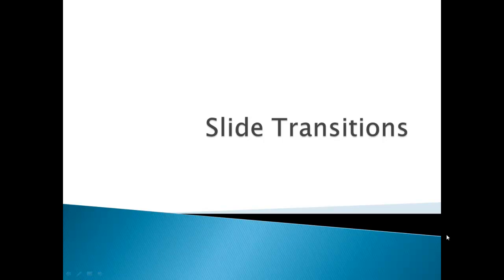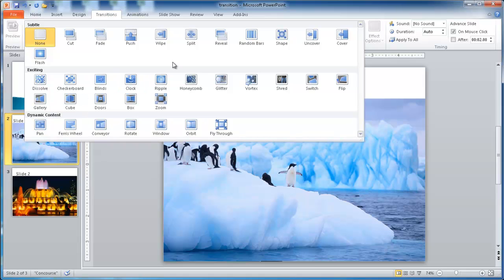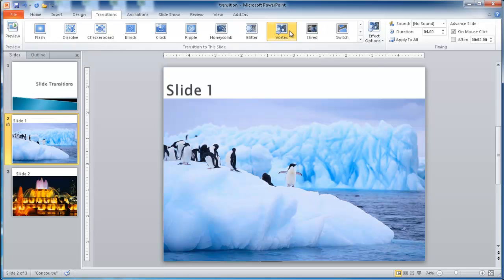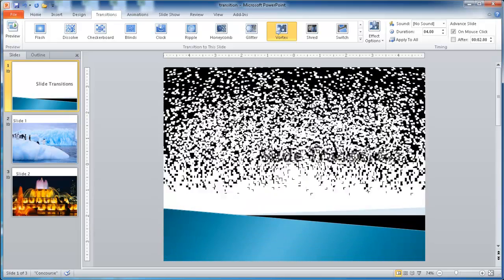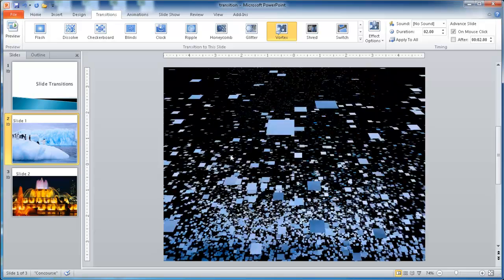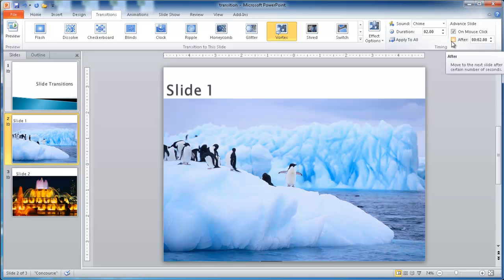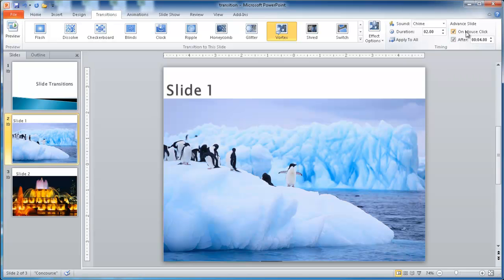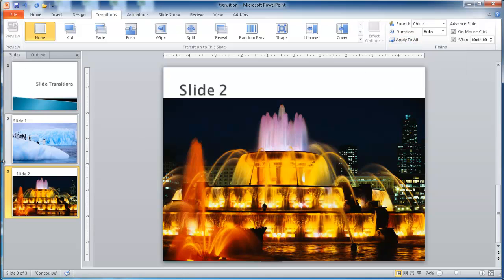Add Slide Transitions in PowerPoint